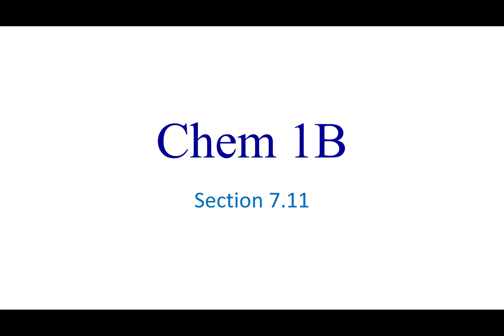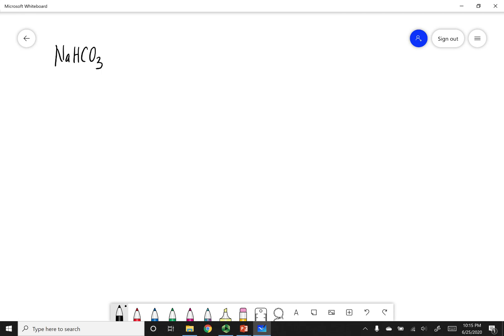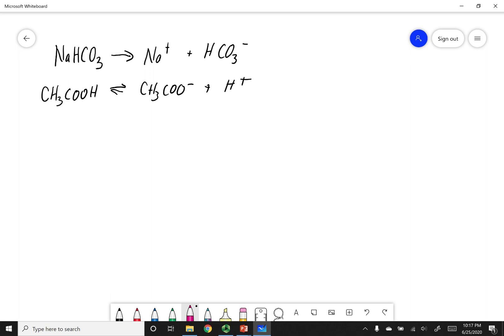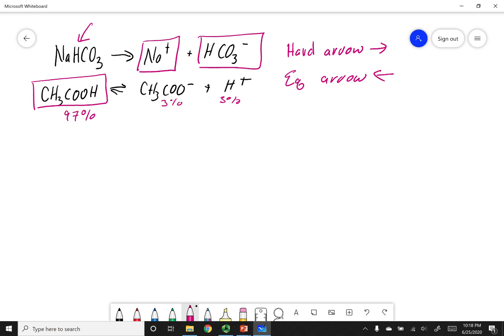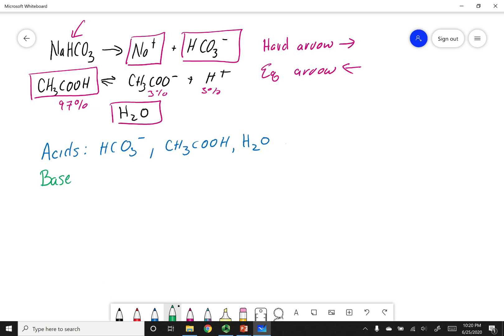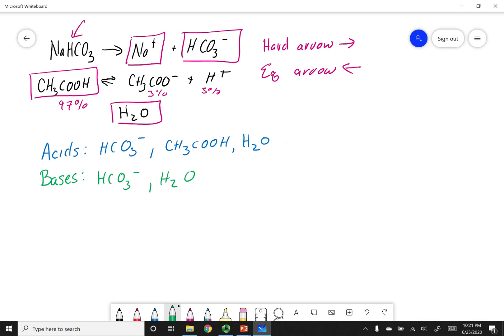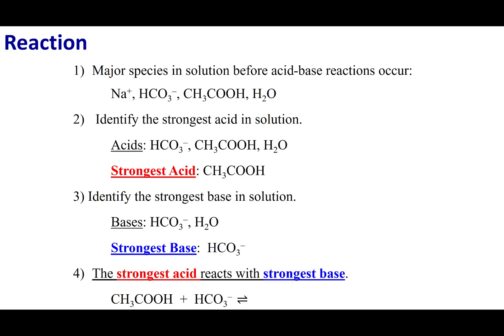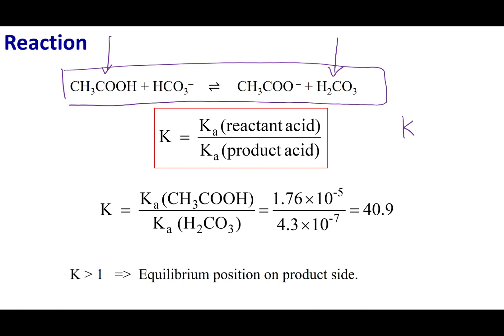Section 7.11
Topics:
Mix: Baking soda, NaHCO3, and vinegar, CH3COOH (aq)